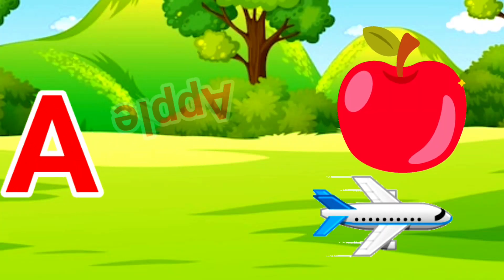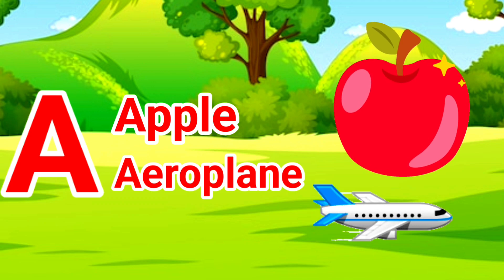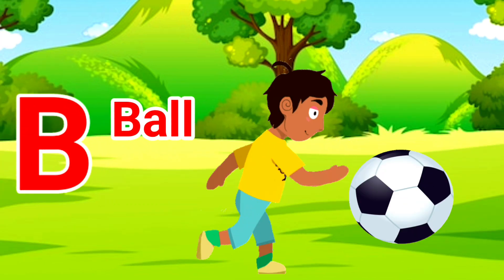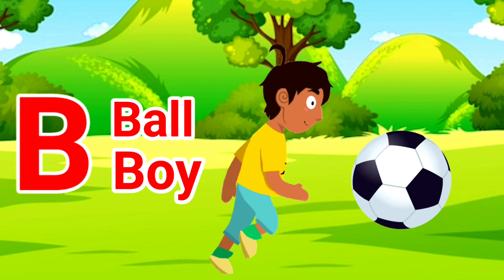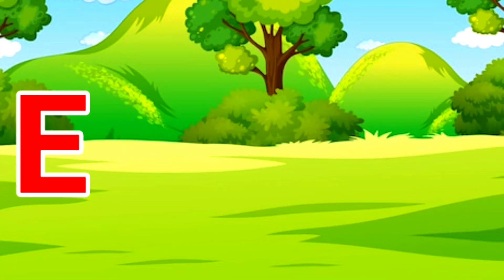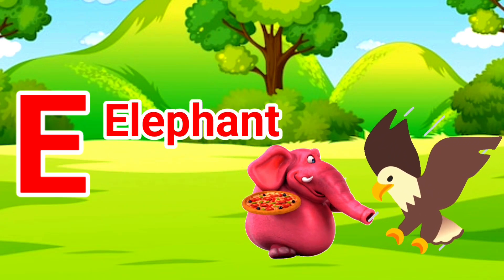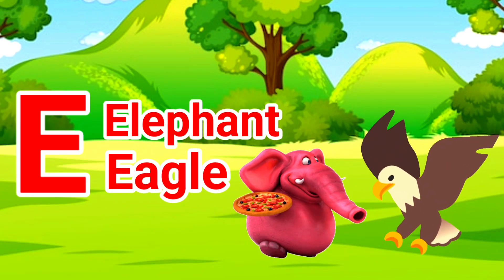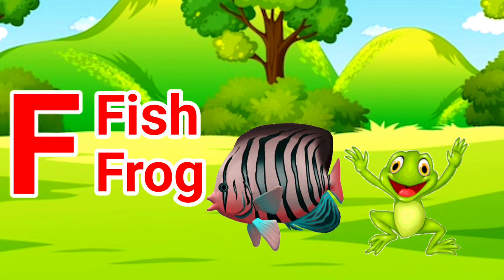A for Apple B for Ball C for Cat | Nursery Rhymes | Kids ABCD | ABC LULLABY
Join us on a fun and educational journey as we explore the alphabet with a twist! In this video, we focus on the letters A for Apple and B for Ball, teaching children through engaging visuals and interactive activities. Watch as we learn and play with these fundamental concepts in a creative and entertaining way!

Your Quarry Related:
abcde phonics
phonics song
nursery rhymes
hindi varnamala
english alphabets
alphbets
hindi balgeet
ABCD song
varnamala
abc song for kids
alphabets songs

nursery rhymes in English, piosenki dla dzieci po angielsku, canciones en ingles para ninos, comptines en anglais, kinderlieder in English, Lagu - lagu anak berbahasa inggeris, musicas em ingles para criancas, Gyerekzene, barnvisorna pa engelska, pisnicky v anlictine, अंग्रेजी में नर्सरी कविताएं, Nursery rhymes in Hindi, Nursery rhymes,